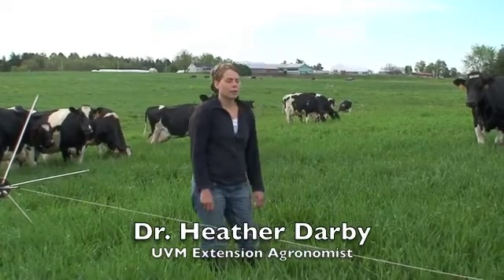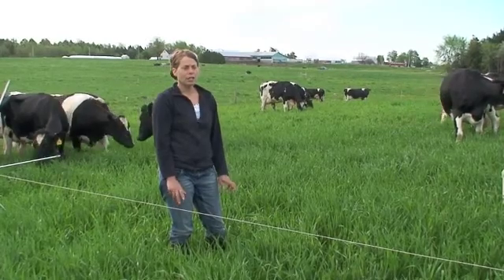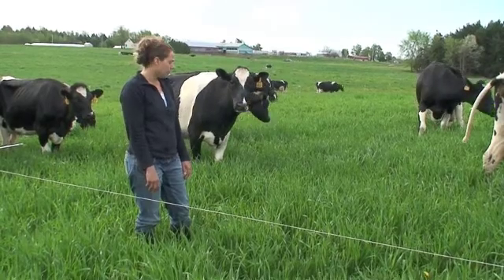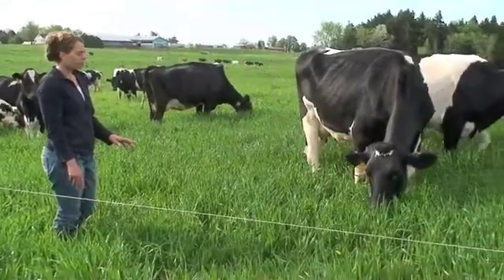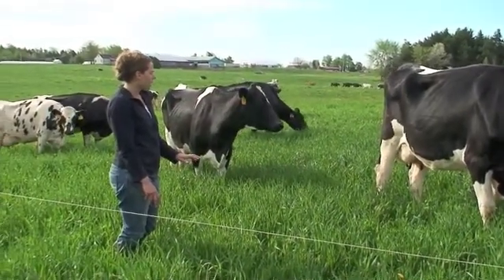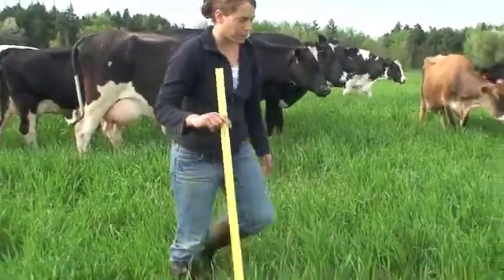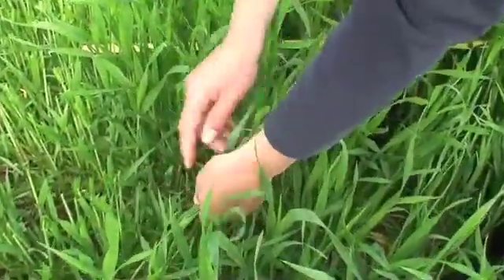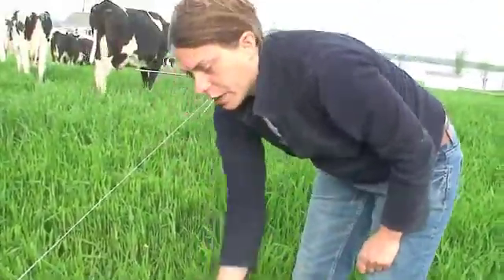Evaluating the Potential to Graze Fall Seeded Grains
Heather Darby, UVM Extension Agronomist describes an on-farm research trial looking at the potential to graze fall seeded grains.